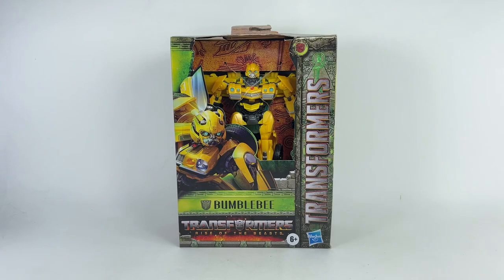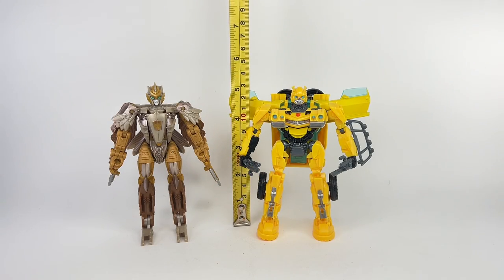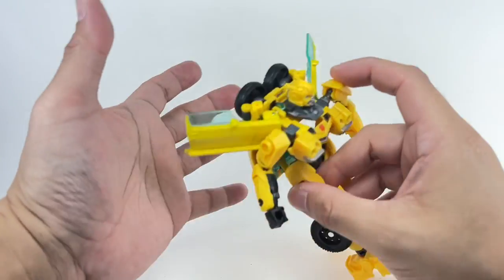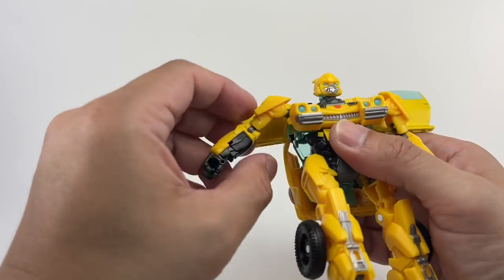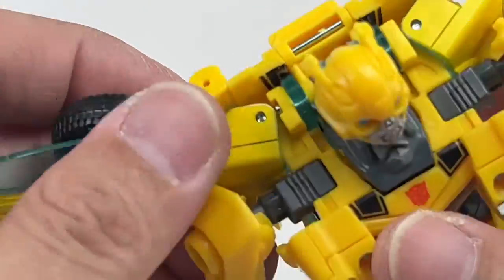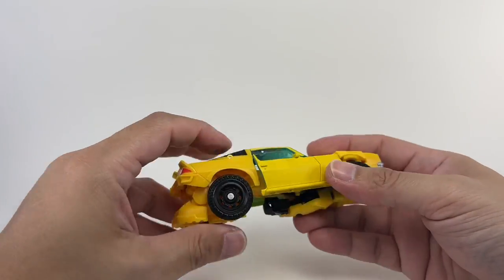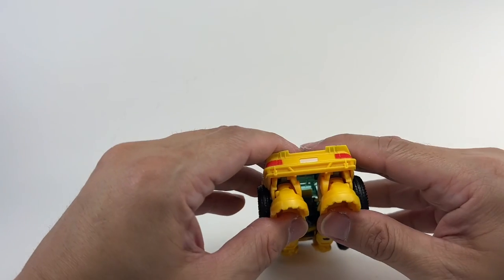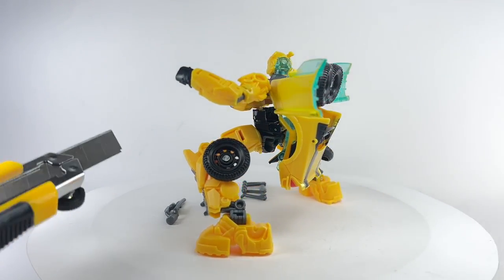Super Epic FAIL: Transformers Rise of the Beasts Deluxe Class Bumblebee Chefatron Review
Super Epic FAIL: Transformers Rise of the Beasts Deluxe Class Bumblebee Chefatron Review Beast Alliance